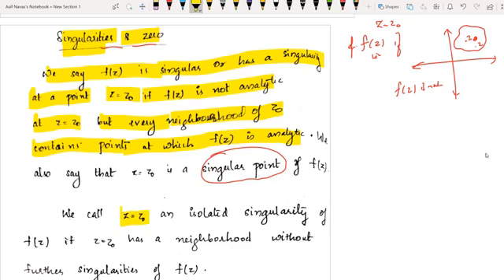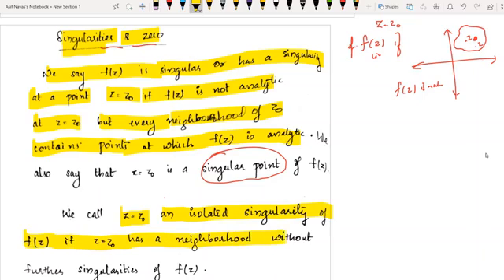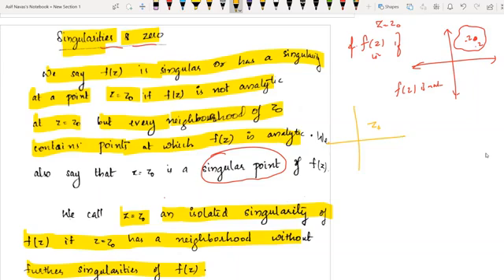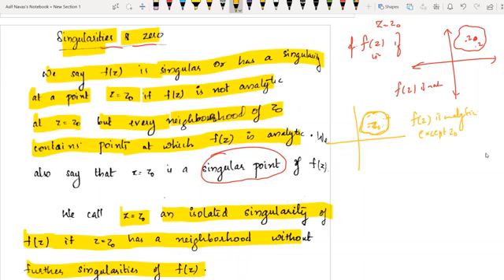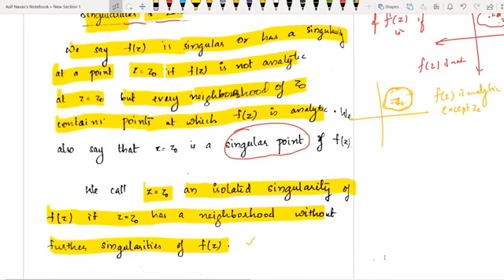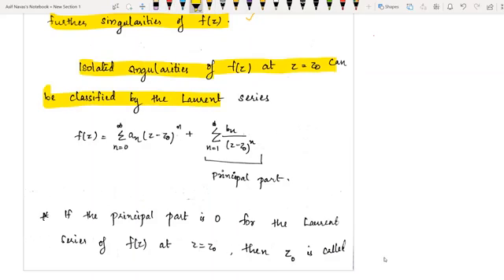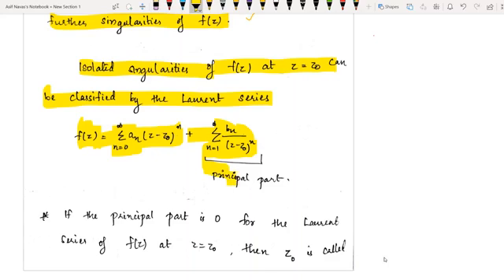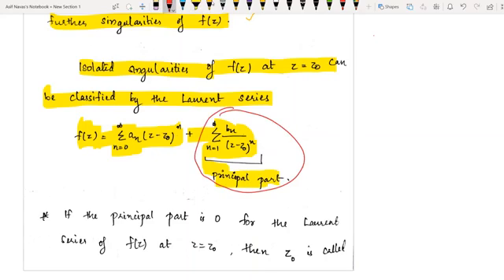SINGULARITES (MAT201: MODULE 5)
Semester 3:  MAT 201 : MODULE 5:

TYPES OF SIGULARITIES AND EXAMPLES

DEPT. MATHEMATICS - TKMCE